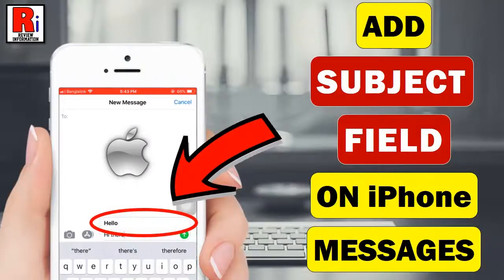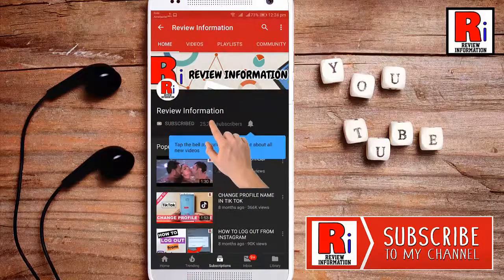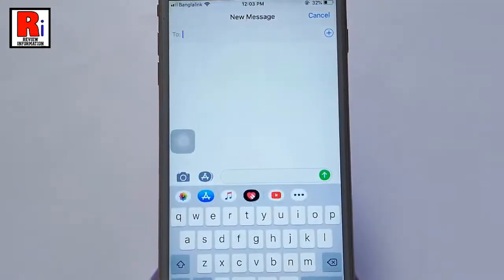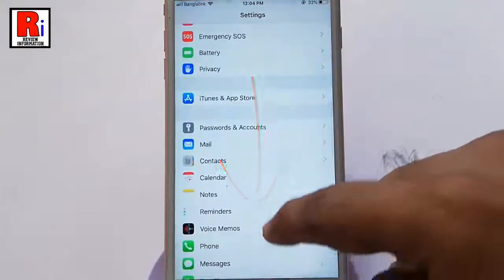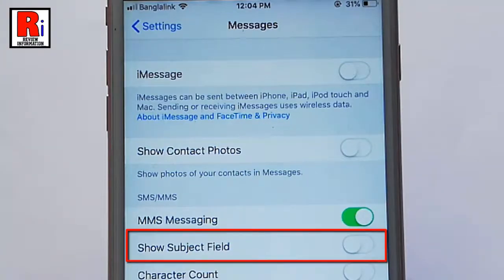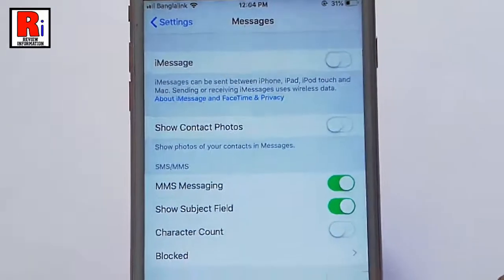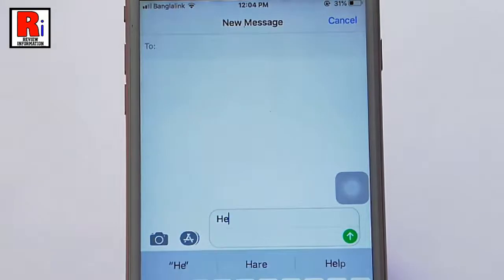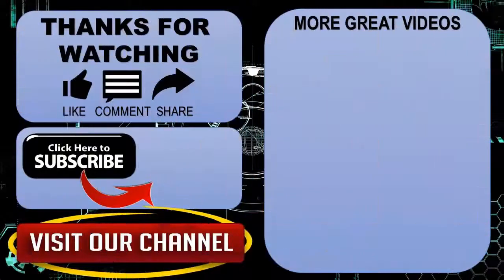HOW TO ADD SUBJECT FIELD ON iPhone MESSAGES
IN THIS VIDEO I WILL SHOW YOU, HOW TO ADD SUBJECT FIELD ON iPhone MESSAGES.